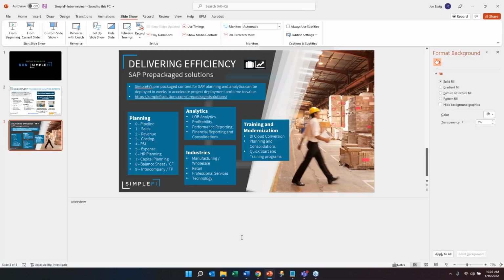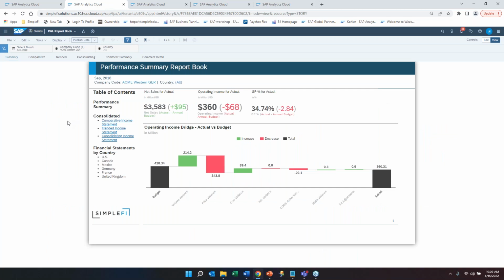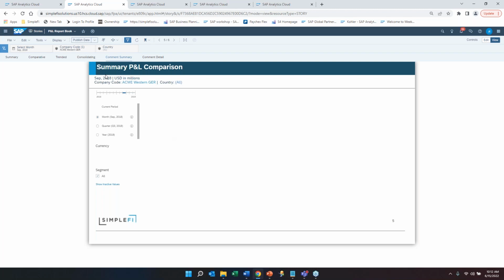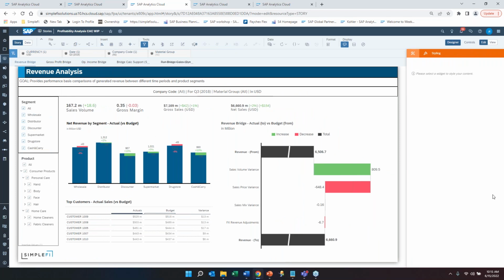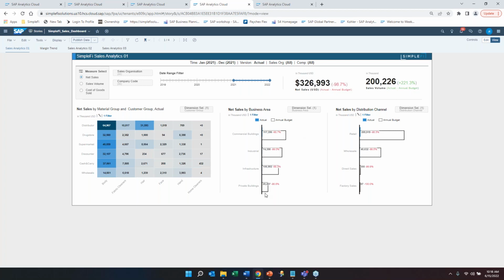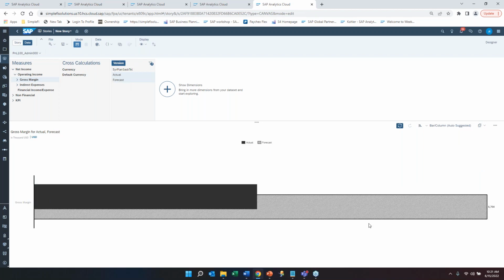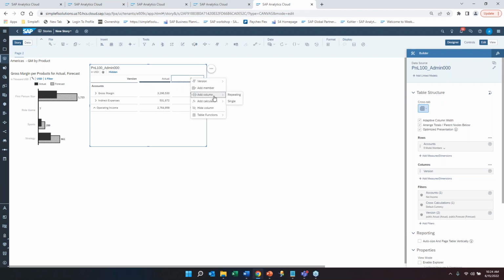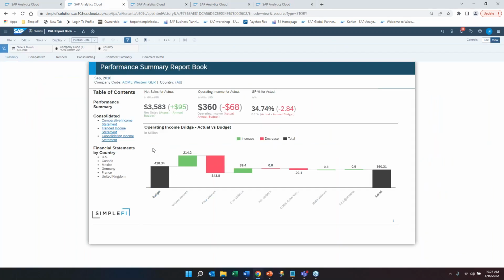The New Paradigm Intro to Reporting and Analytics in SAP Analytics Cloud - June 15th